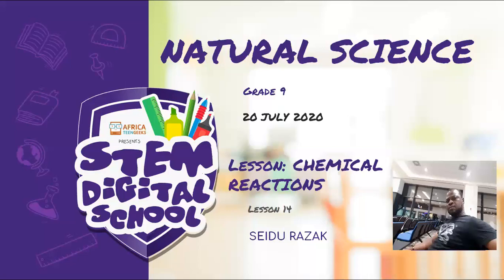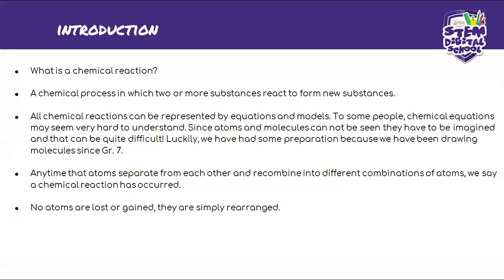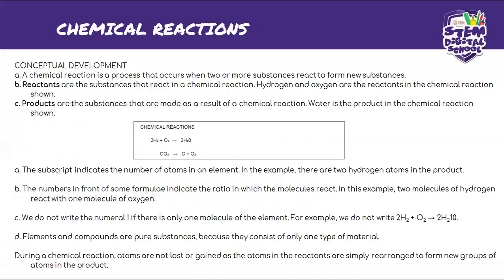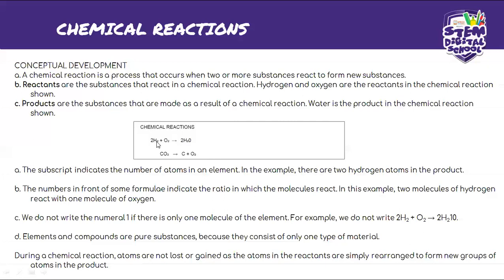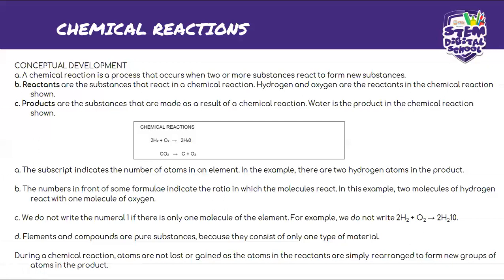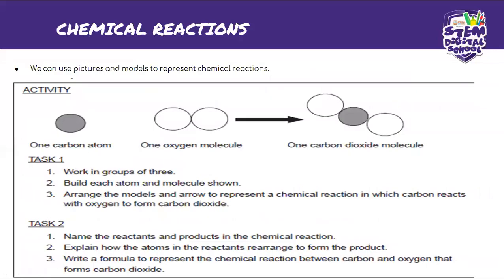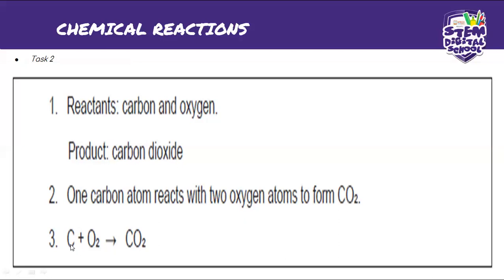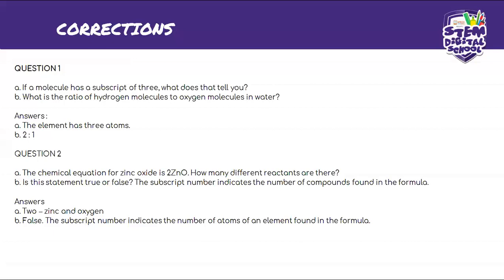Grade 9 - Natural Science | 20 July 2020 | Chemical Reactions